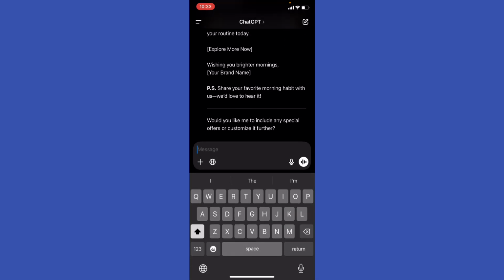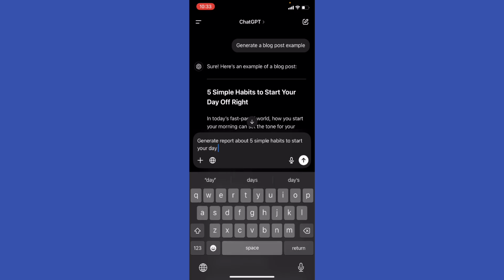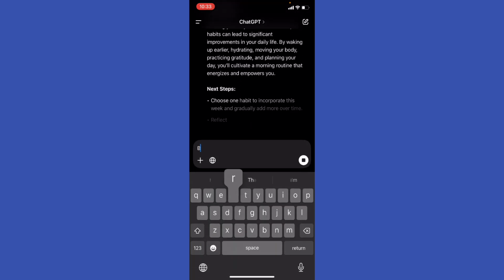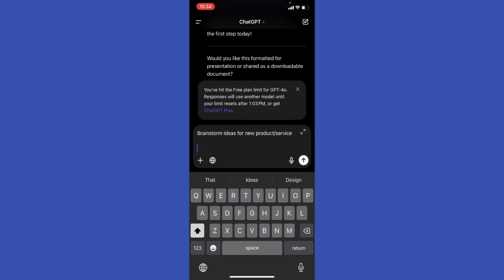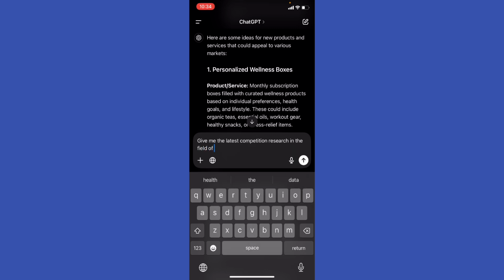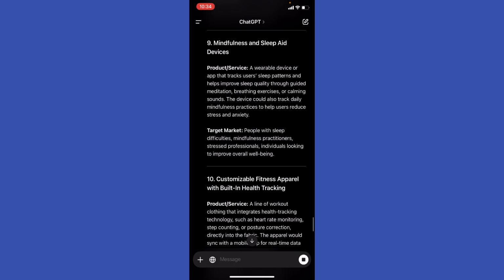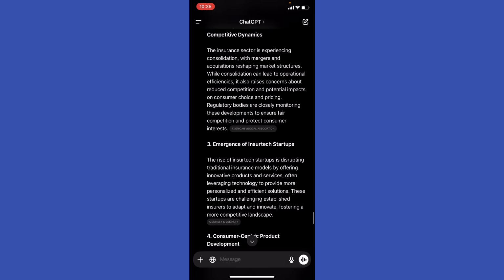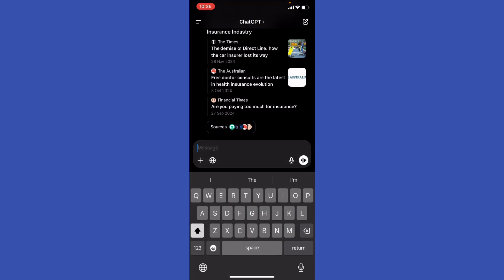How to implement chatgpt for your business (2025)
How to implement chatgpt for your business

Learn how to implement ChatGPT for your business with this easy-to-follow online tutorial. Stay ahead in 2025 with this innovative technology!

Want to take your business to the next level? Learn how to revolutionize your operations with the power of CHATGPT! In this video, we'll explore the game-changing potential of this AI technology and show you how to harness its capabilities to streamline processes, boost efficiency, and drive growth. From automating tasks to generating innovative ideas, discover the limitless possibilities of CHATGPT and start transforming your business today!